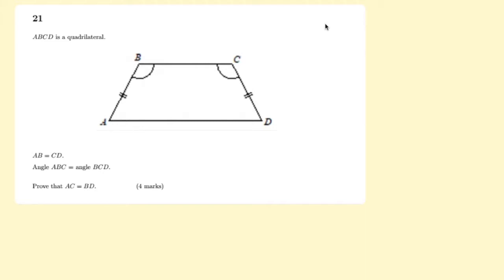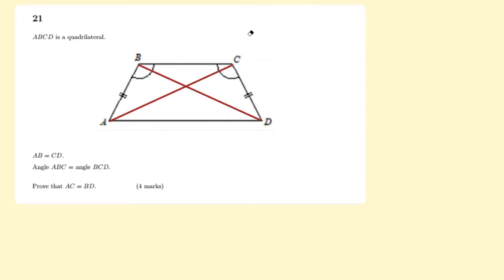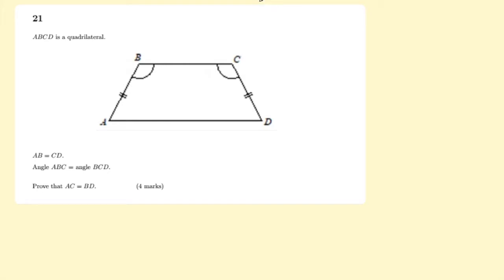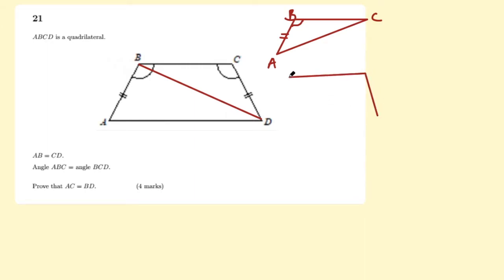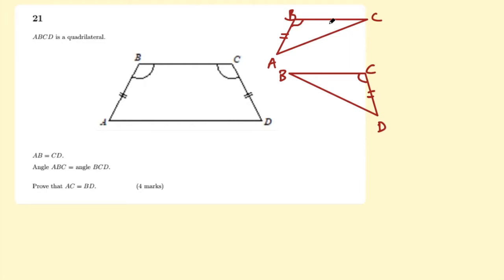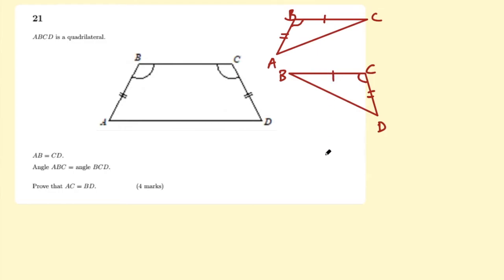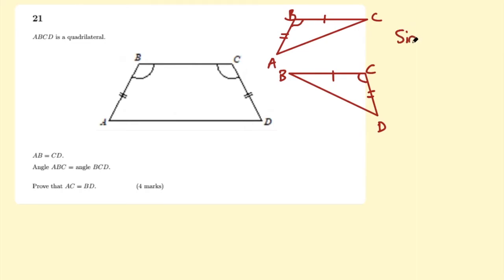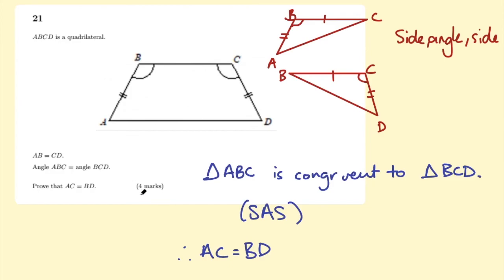A Quadrilateral Problem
This is question 21 from GCSE higher paper 1 sat in May.